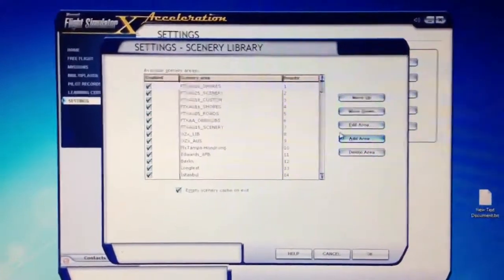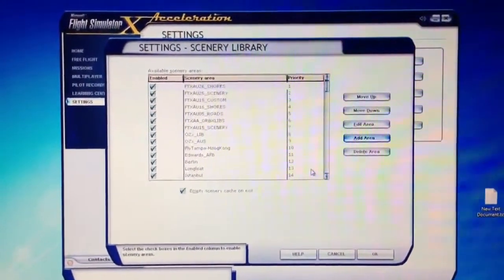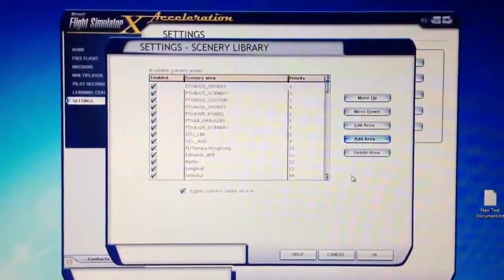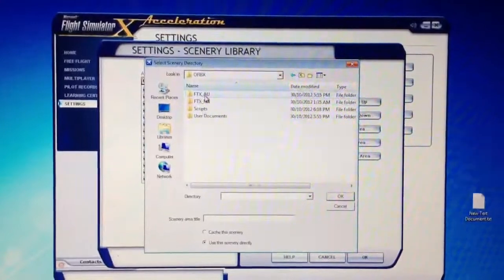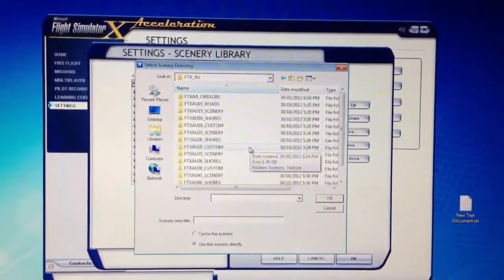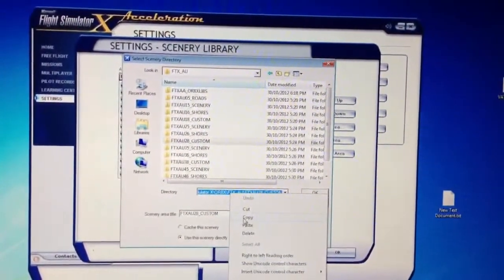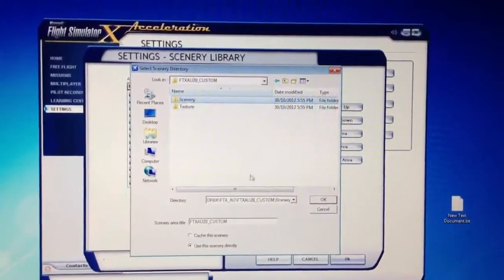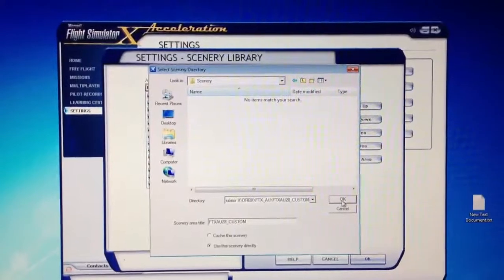FSX Windows 7 Addon Scenery Fix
This fix works as of November 2012 with Windows 7 64bit and FSX SP2. I scoured the net trying to find a fix, and nothing worked. Fluked on this :)

Message me if you need more help. Sorry about crap quality, up late and didn't plan on making a YouTube!